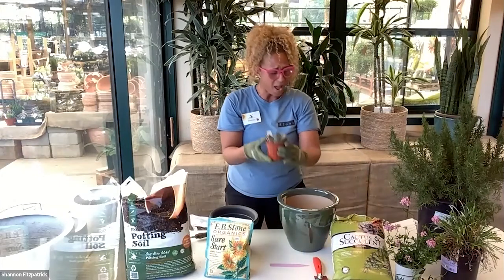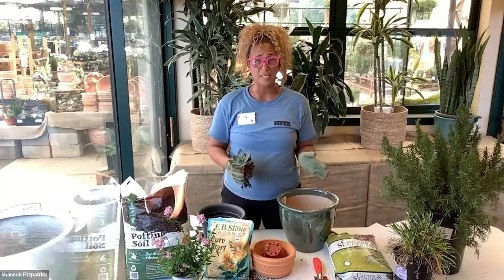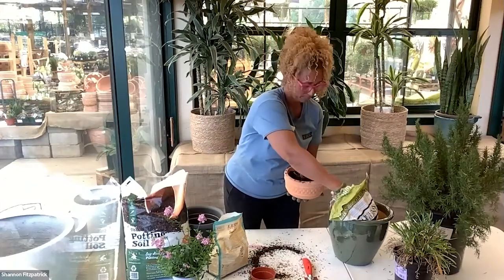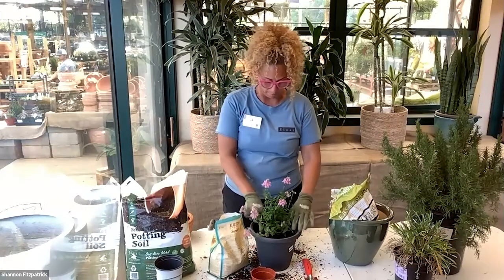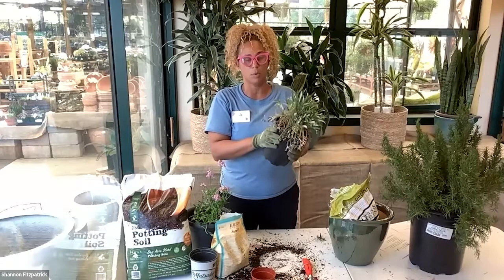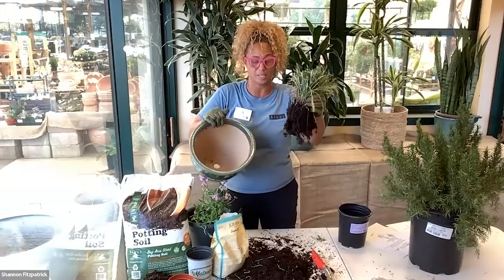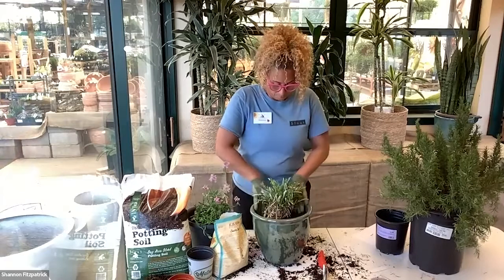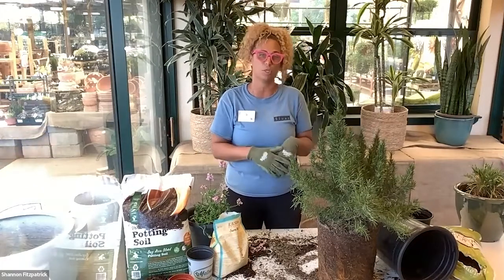Webinar: How to Plant a Plant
Start your plants off right with the basics! We welcome back Garden Expert and Assistant Manager at our Pleasant Hill store, Shannon Fitzpatrick. She’ll walk us through how to plant a plant. This is a wonderful webinar for beginning gardeners, but also helpful for experienced gardeners who may want a refresher.

    Picking your plant
        tree/shrub/pollinator? 4″/gallon/box?
    Deciding where to plant your plant
        inside/outside? in a pot or in the ground?
    Removing your plant from the pot
        bring your elbow grease
    Scoring/loosening plant roots
        best practice for ALL plants, but CRUCIAL if pot/root-bound
    Preparing and moving into the new home
        let me introduce .. the keeper stopper
        make sure the hole is the right size for your plant
        stand up straight
        filling and packing the soil
        don’t forget the fertilizer!!
    water, water, water